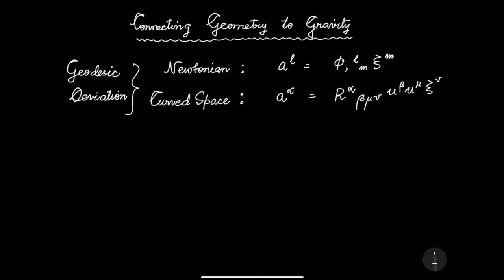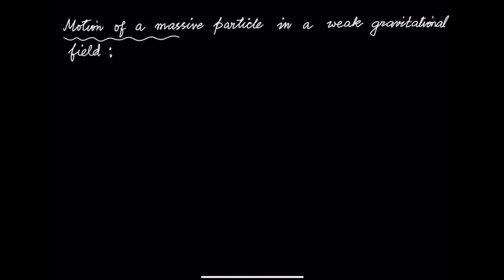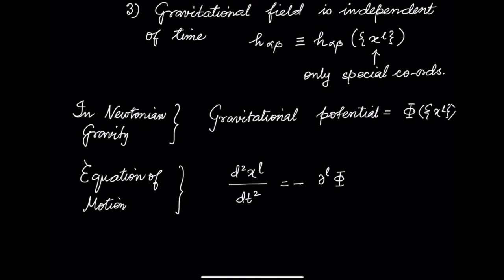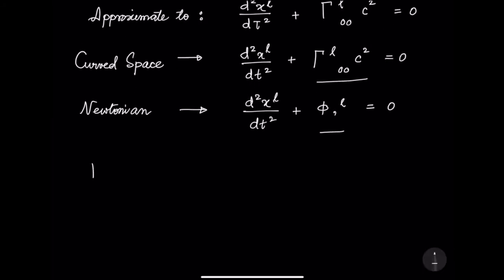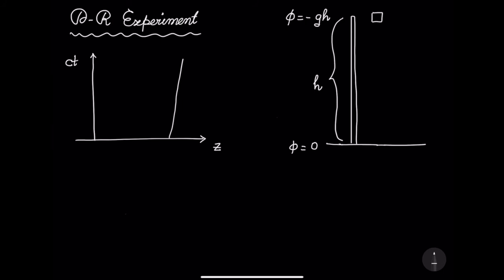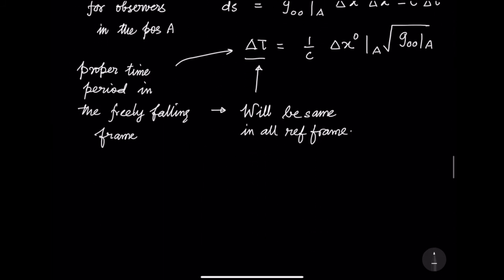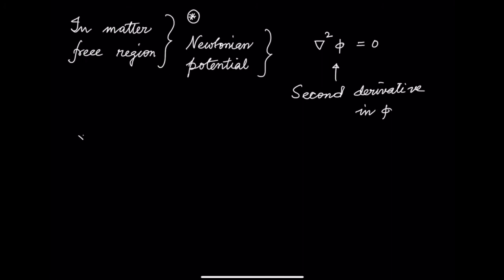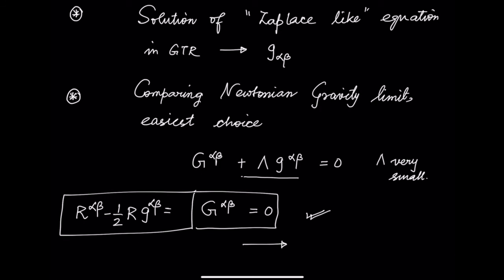Lecture 14: Motion in weak gravitational field.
This lecture is a part of the course PYM 523 offered by the department of Physics, IIT(BHU), Varanasi. In this lecture we discuss motion in a weak gravitational field.